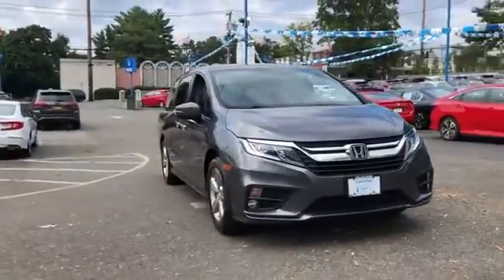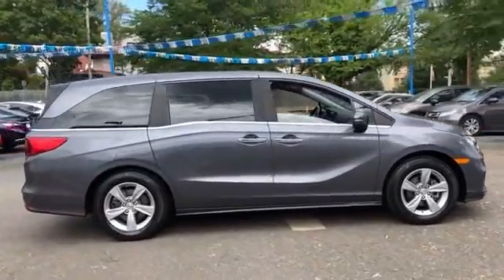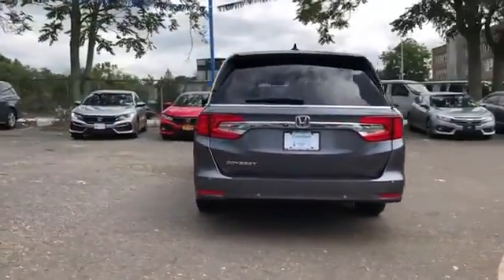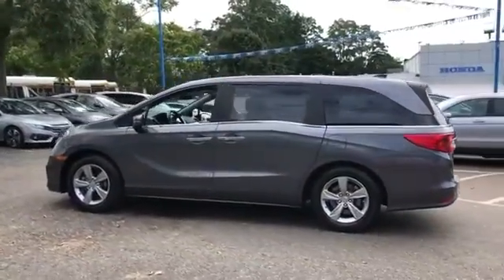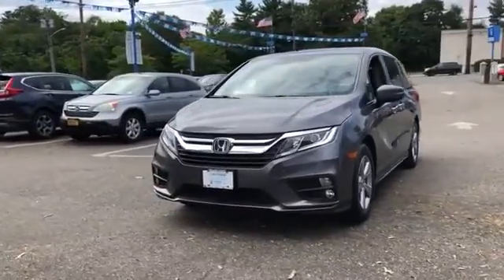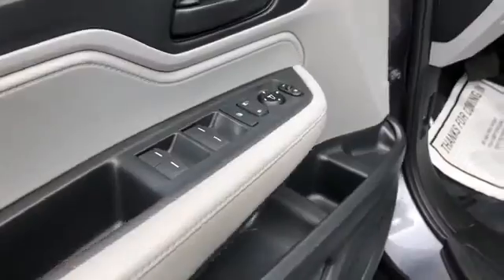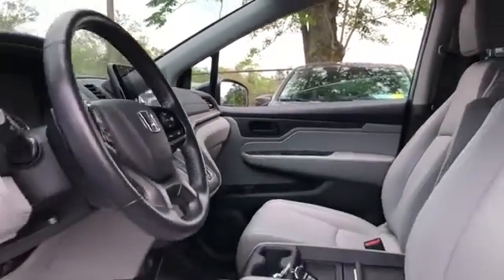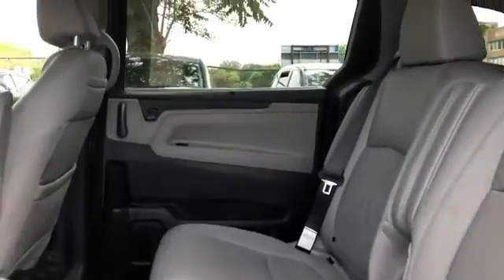2018 Honda Odyssey EX-L Manhasset, Glen Head, Queens, Great Neck, Long Island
2018 Honda Odyssey EX-L 5FNRL6H79JB027249 Video

This 2018 Honda Odyssey EX-L 5FNRL6H79JB027249 is full of phenomenal features such as: